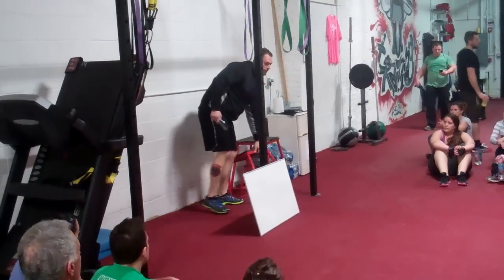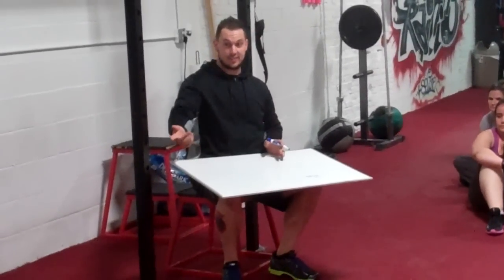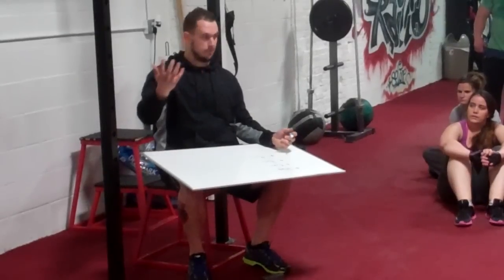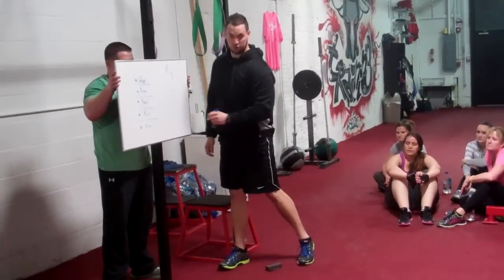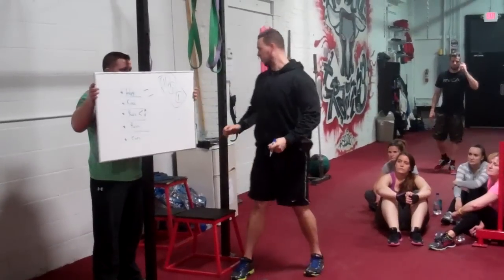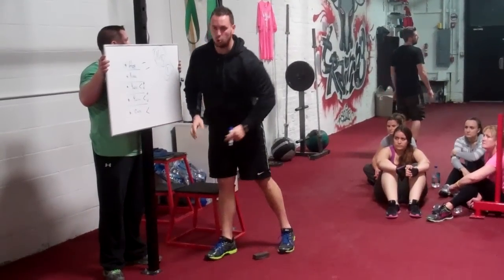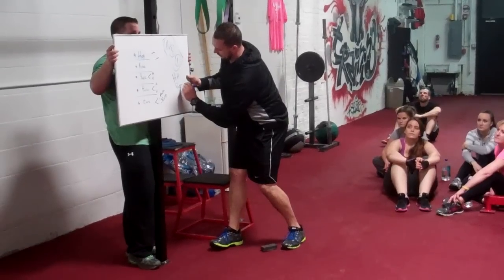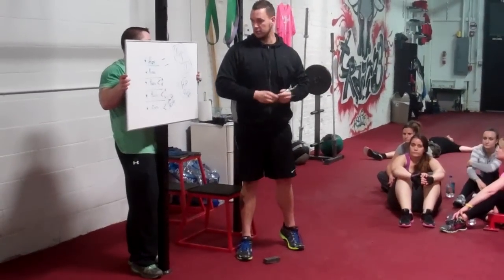No Bull Training - (Program Design Breakdown)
Here's a 3 minute lecture on the simplicity of program design. (Knee/Hip/Push/Pull/Core) Follow these basic rules when training.